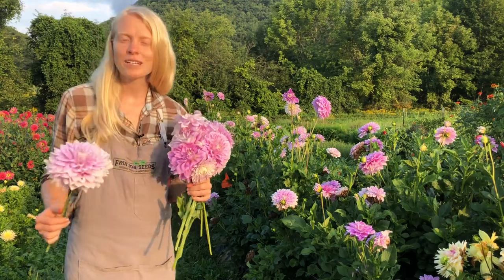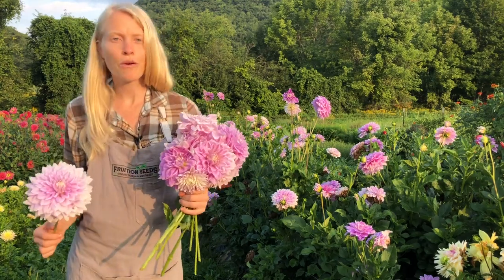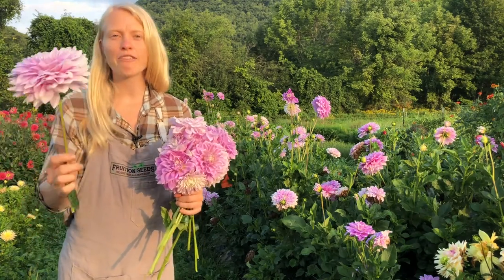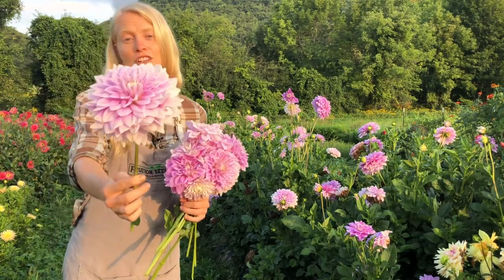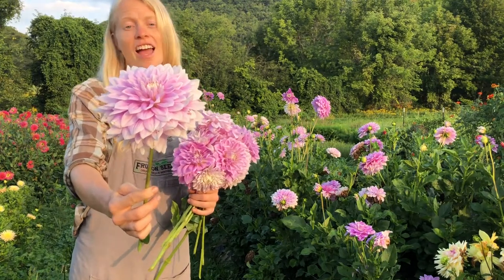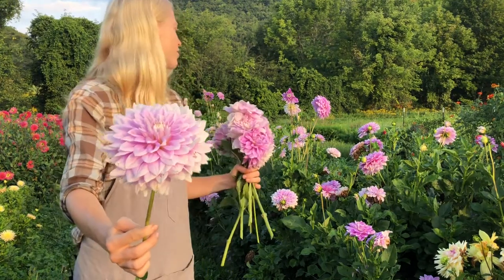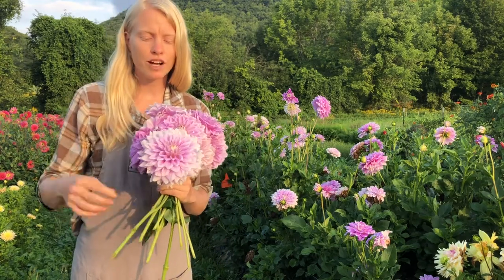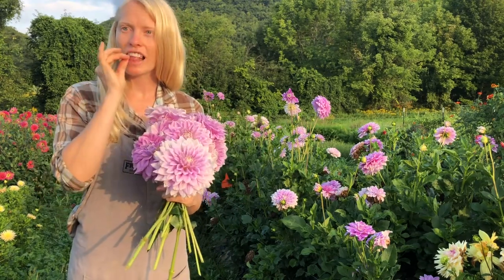Dahlias for Short Seasons: Fern Cliff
We love to share what we love!

Find our organic Fern Cliff tubers and so many more dahlias for short seasons on our

Hope to see you on the farm one day!

Petra